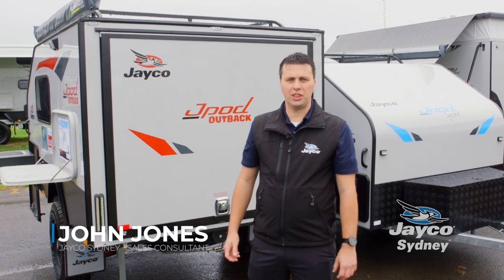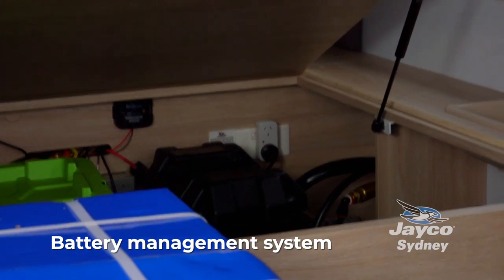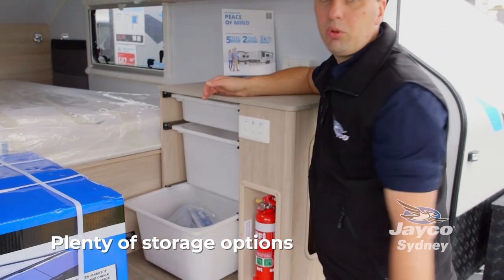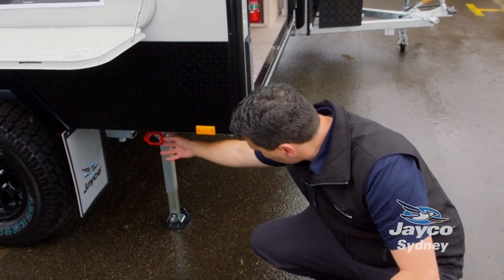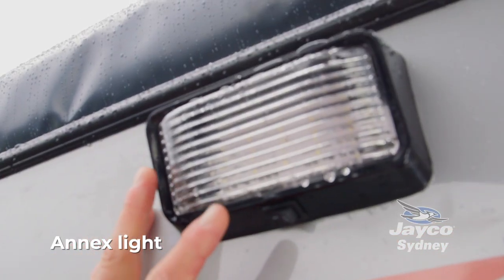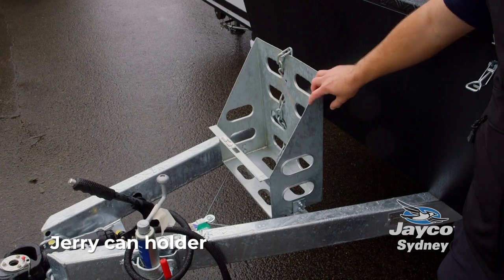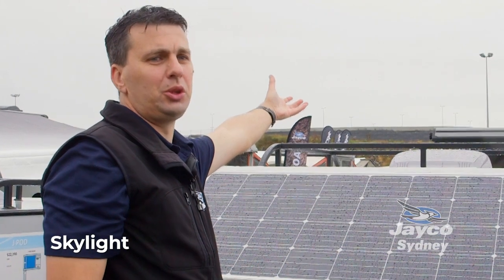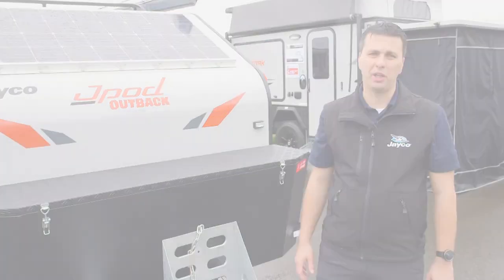Small RV - Jayco J-Pod Outback Walkthrough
Looking for a small RV that you can take just about anywhere? Look no further than the Jayco J-Pod Outback! In this video walkthrough, Jayco Sydney team member John Jones explores what's inside the compact yet feature-packed Jayco J-Pod Outback. Designed for couples and singles that like to explore, the J-Pod Outback is well-suited to off-grid adventures and features a DO35 coupling for extra security when you're towing on rough roads.

Start planning your next getaway - take a closer look at the J-Pod Outback by clicking the link below, and get equipped for the adventure of a lifetime!